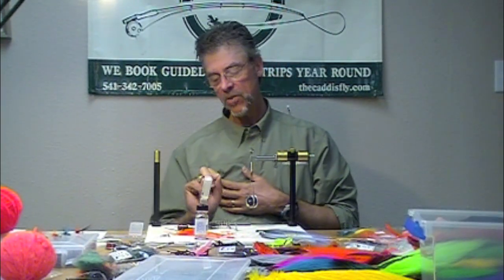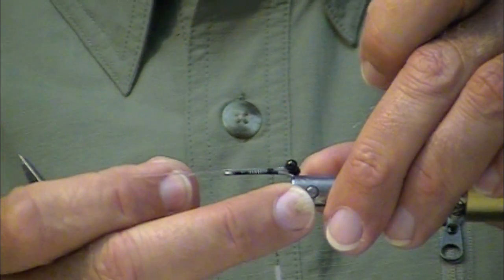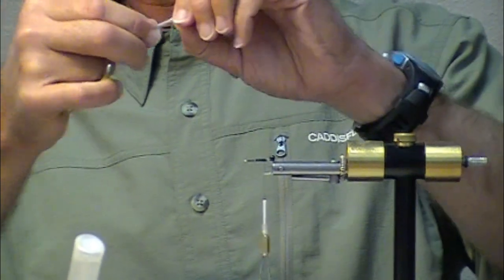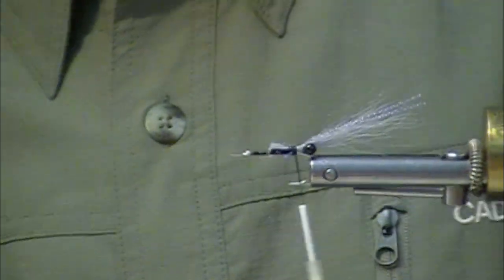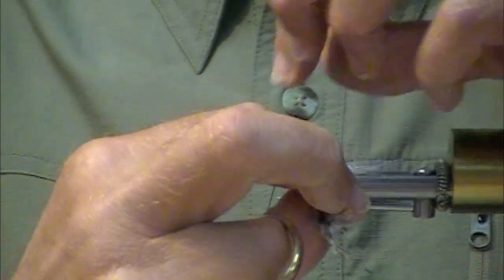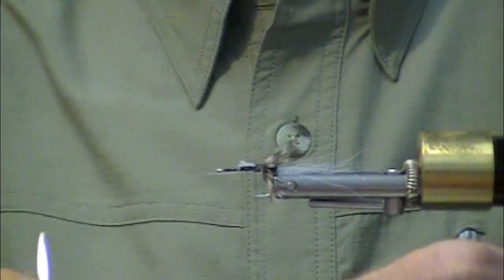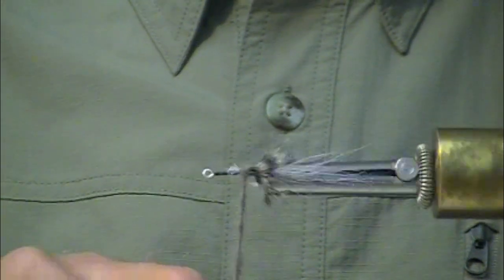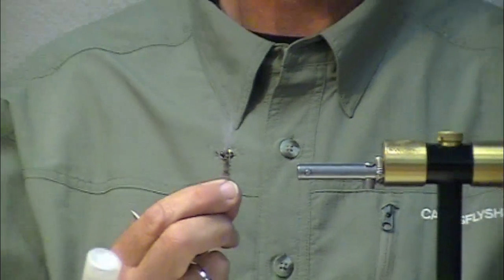Elk River Estuary Chinook Salmon Estuary Shrimp Fly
Jay Nicholas demonstrates how to tie a proven Chinook Salmon fly pattern. We have used this fly in the Elk River Estuary and other coastal waters for pacific salmon. The fly is tied on a sturdy salt water hook and uses natural drab materials. If fishes well with a long leader and a floating line or a moderate sinking line.